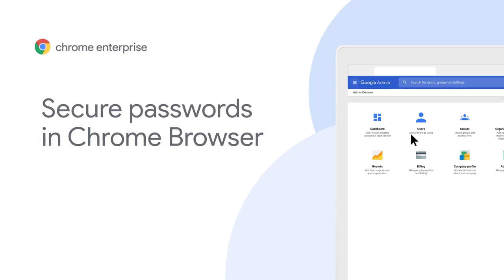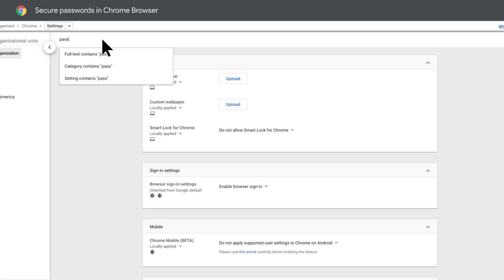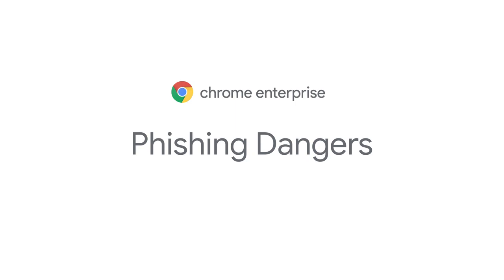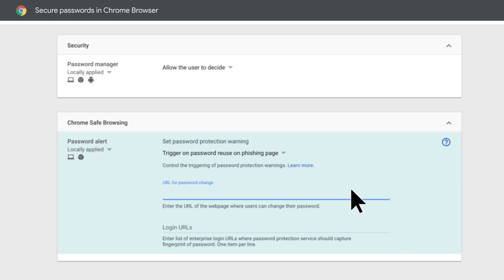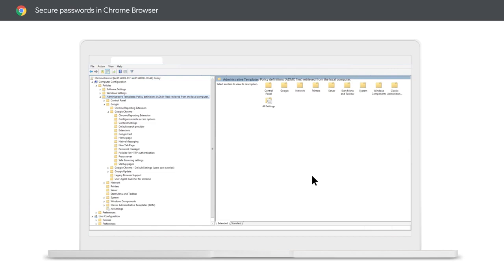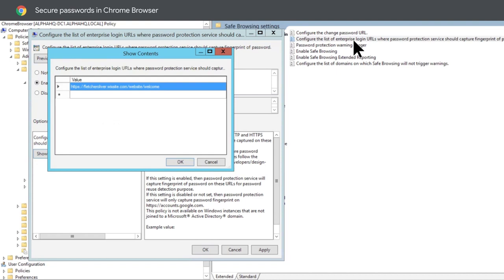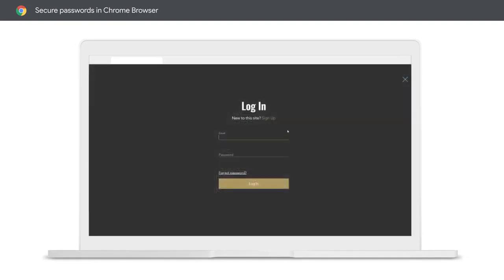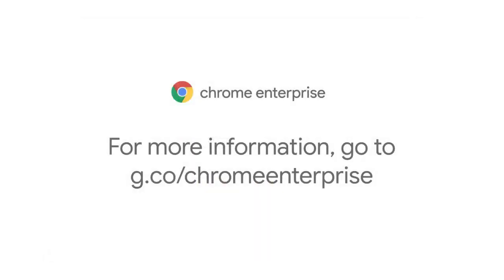Secure corporate passwords in Chrome Browser with Password Alert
Learn how to secure your users' passwords in Chrome Browser with Password Alert Policy.